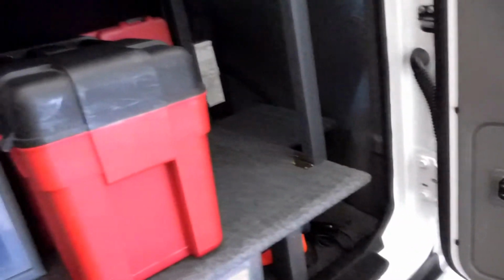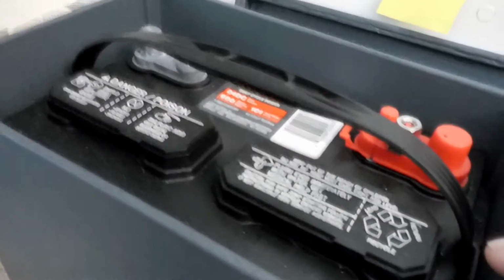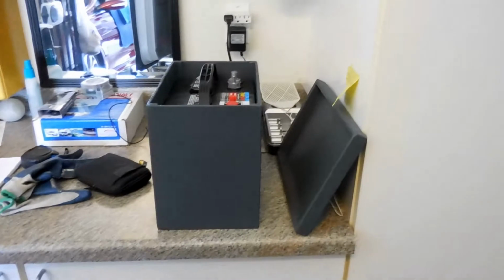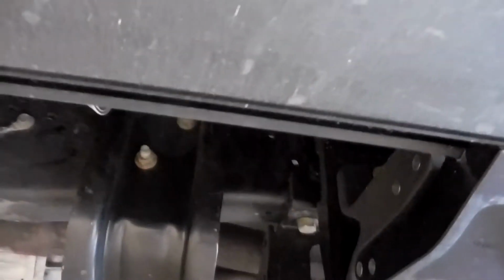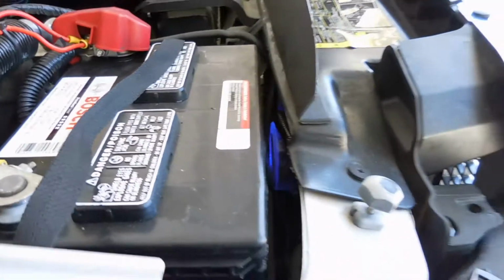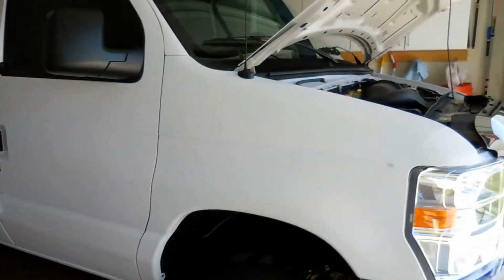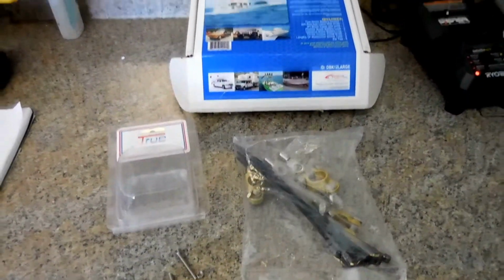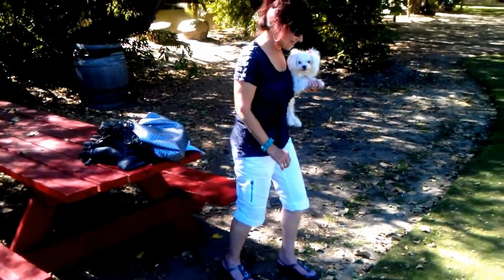037-2014 Ford E350 4x4 Super Duty Quadvan-dual battery